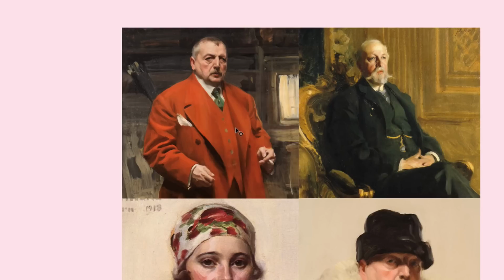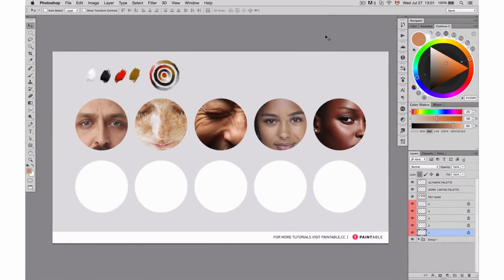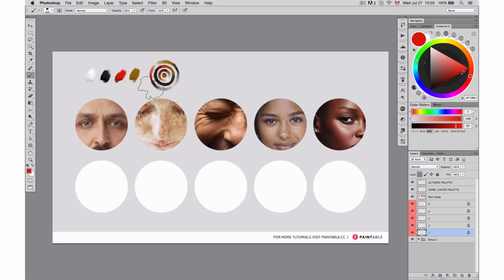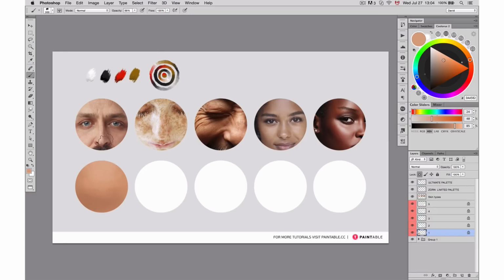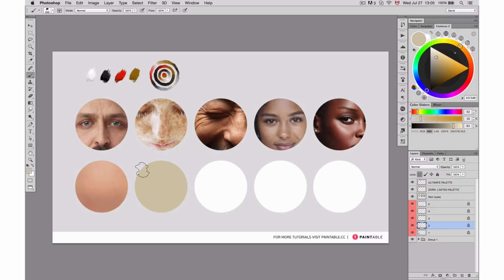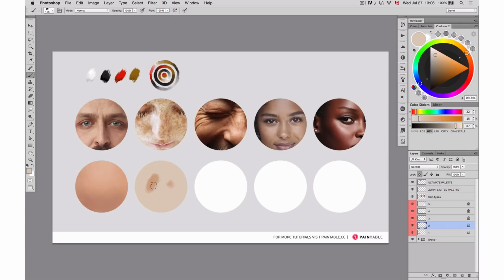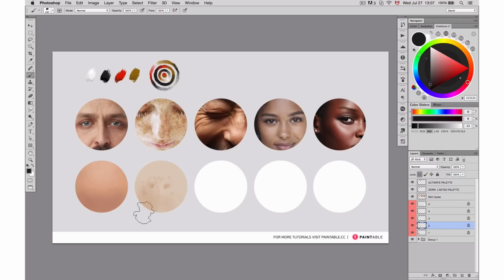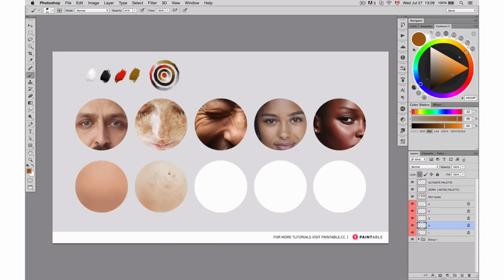How to Paint Skin Tones With Just 4 Colors [Digital Painting Tutorial]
In this digital painting tutorial, we show you how to paint ANY skin tone in Photoshop, using a limited palette of just four colors: black, white, crimson red and yellow ochre.

Sometimes less is more...

When picking colors, It's easy to get overwhelmed by the full spectrum available to us. Though it may seem counterintuitive, it can actually be a great help to strip back the number of colors we allow ourselves to use in our digital painting.

Using a limited palette is a much easier way to paint skin tones in Photoshop.

Check out these other tutorials and lessons from Paintable about painting with colors, painting skin tones, and picking the right color schemes for your digital painting: